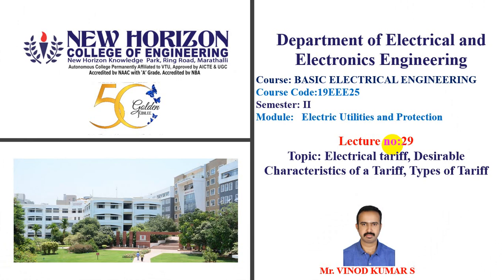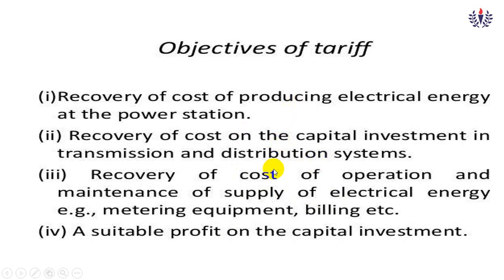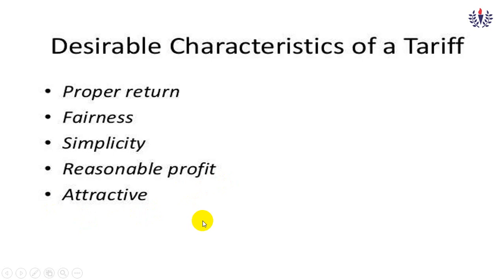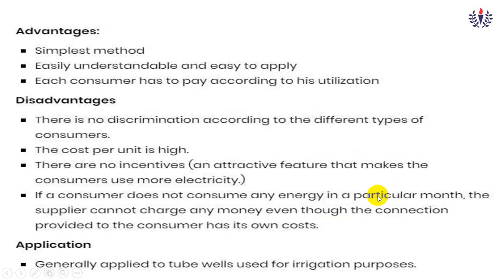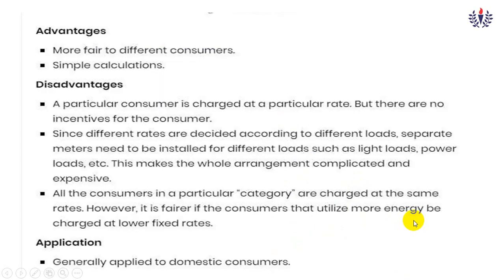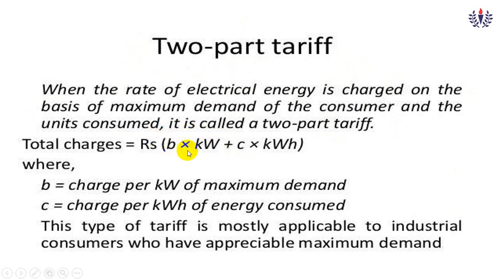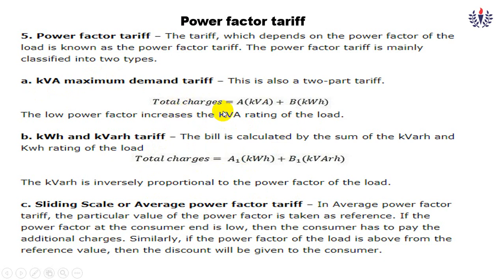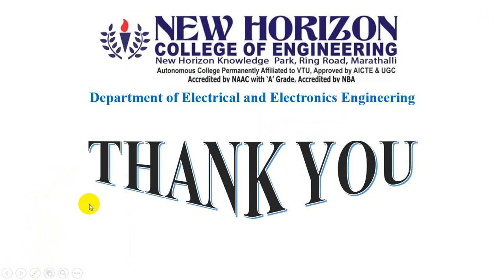Basic Electrical Engineering(Module 4) Lecture no:29